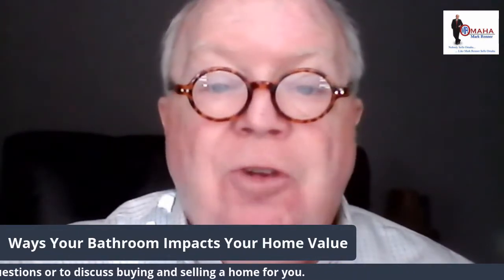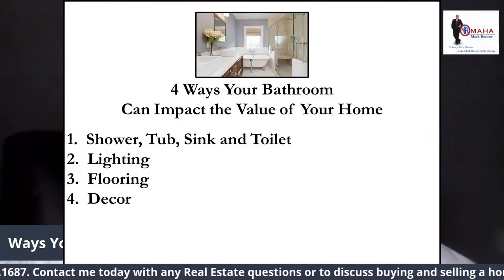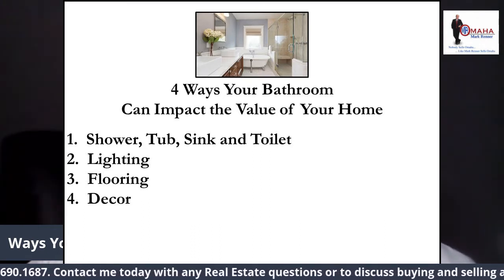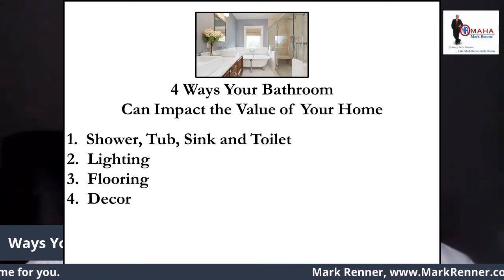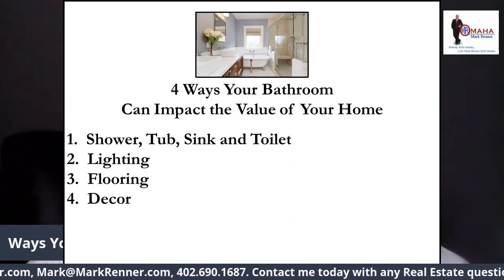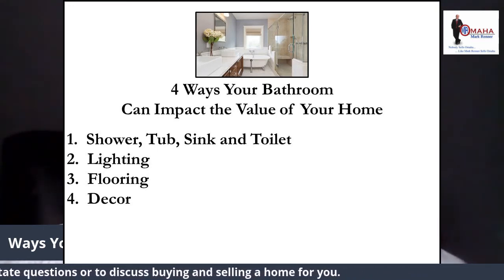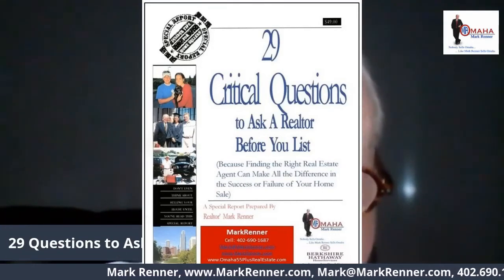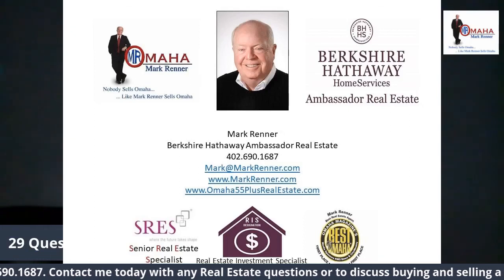4 Ways Your Bathroom Can Impact the Value of Your Home A Video by Mark Renner